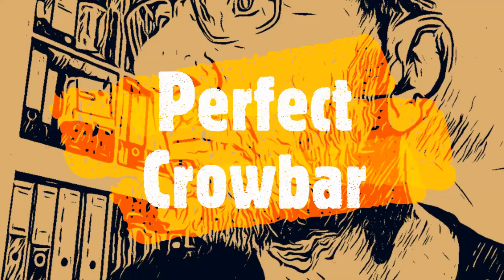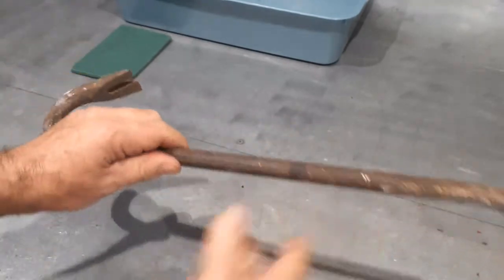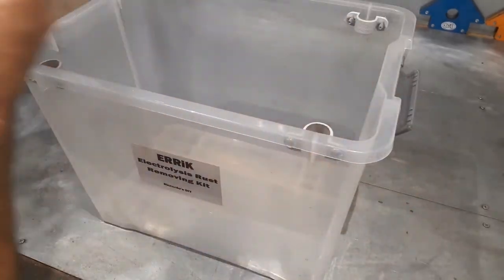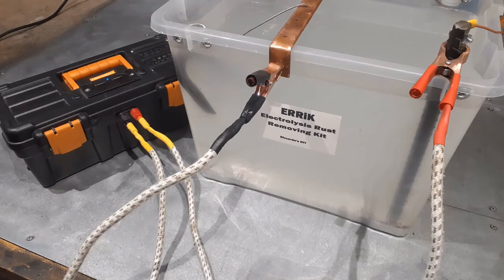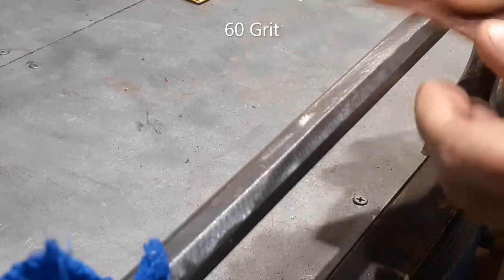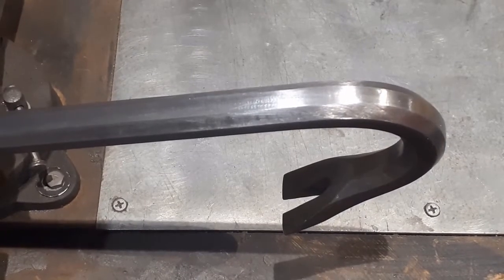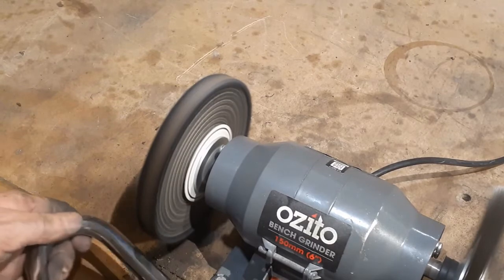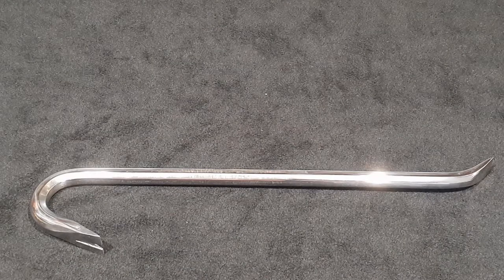Perfect Crowbar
Crowbars do a lot of heavy work and sometimes look a little worse for wear.

This video will take you through the process of using electrolysis to remove rust and then a range of mechanical polishing methods that will result in a perfectly polished crowbar.

Crowbars are also known as:
Wrecking Bars
Pry Bars
Pinch Bars
Prise Bars
Nail Puller
Nail Drawer

and, if you are a burgler, you may also know it as a Jenny or a Jimmy.

Background music is:
AKMV-18 - Chevaleire and
AKMV-18 - Conquest in Dub Minor